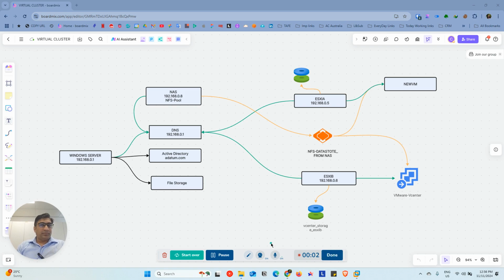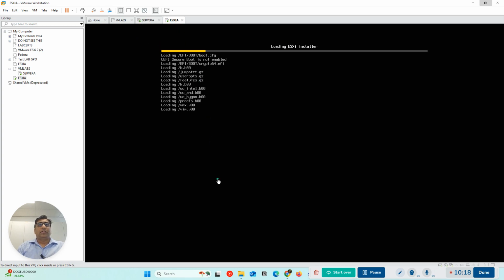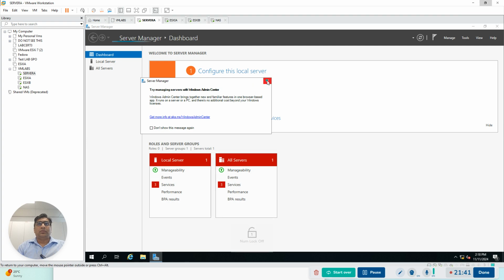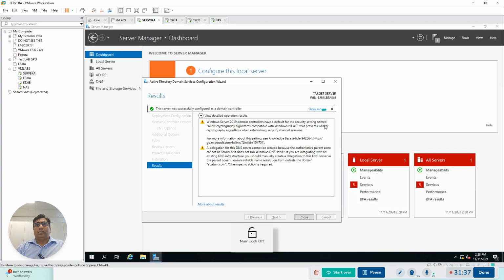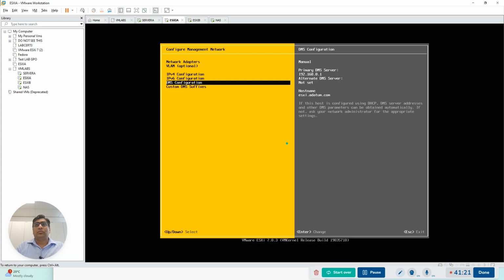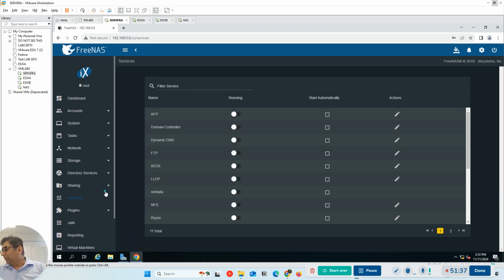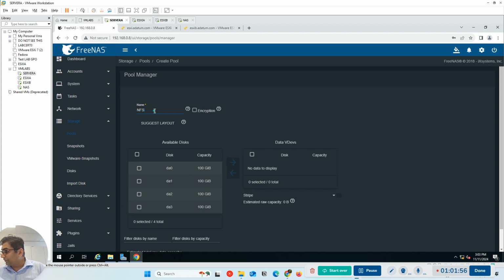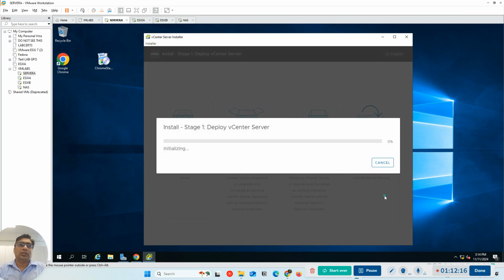Mastering Virtualization: A Beginner's Guide to ESXi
Unlock new possibilities in virtualization with our step-by-step guide to mastering ESXi in this beginner-friendly tutorial. Dive into the hidden features of VMware's powerful environment as we seamlessly integrate critical services like DNS, Active Directory, and NAS. This video is your gateway to enhancing your skills with practical applications that are invaluable for both professionals and students.

You'll learn how to install and configure VMware ESXi, set up a virtualized network, and create a robust virtual machine environment. Whether you're new to virtualization or looking to refine your document skills, this tutorial offers clear, concise instructions on effectively managing your resources. With our guide, discover the art of inserting objects and managing storage to optimize your workflow. Don't miss out on the chance to enhance your skills and improve your document management with this comprehensive MS Word embed feature tutorial.

CHAPTERS:
00:00 - Overview
01:36 - Creating a Folder for Labs
02:35 - Creating VM for Server A
07:11 - Creating VM for ESXi A
08:16 - Creating VM for NAS
14:19 - Installing VMware Tools
21:09 - Installing Active Directory
23:19 - Installing DNS
33:13 - Configuring DNS
36:09 - Configuring DNS on ESXi Hosts
38:00 - Configuring ESXi-A
41:38 - Configuring ESXi-B
43:20 - Configuring Server-A
48:40 - Installing Chrome Standalone Installer
50:10 - Configuring NS
01:01:05 - First Time Configuring NAS
01:04:35 - Installing VCSA (vCenter Server Appliance)